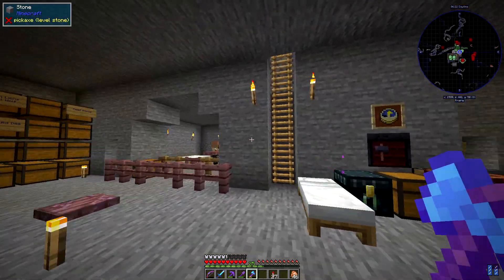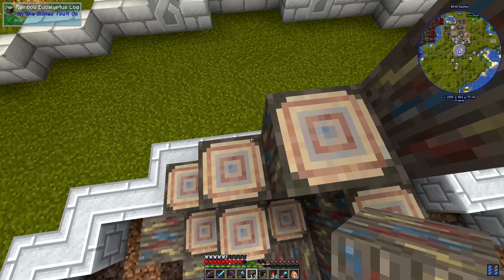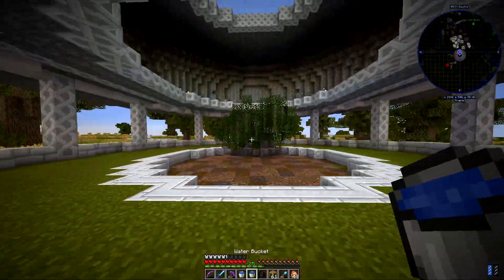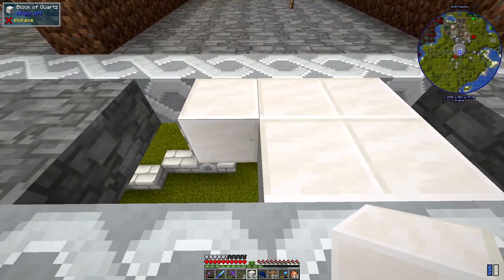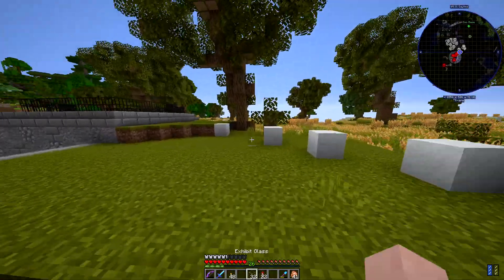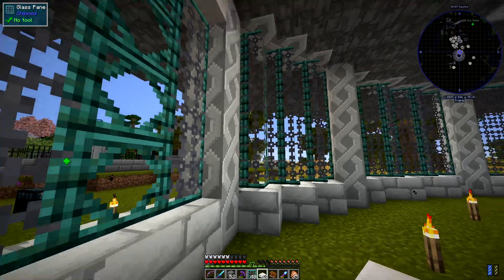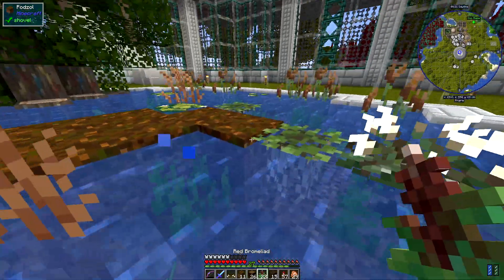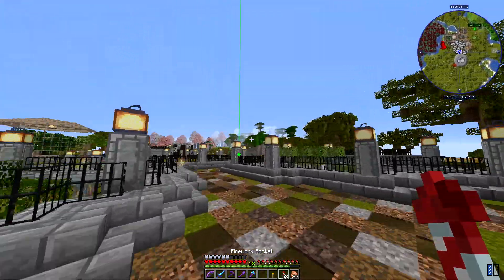The Flamingo On Zawa Together Zoo- S2 Ep19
In this episode I: build the first exhibit in the bird house; have to deal with more unwelcome visitors and decide what to do do to enclose the lower section of the building.